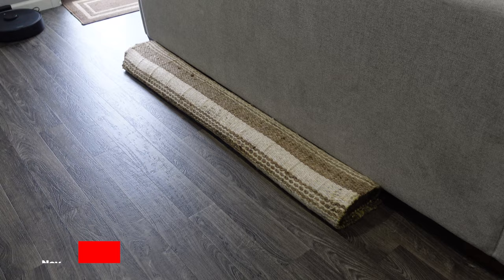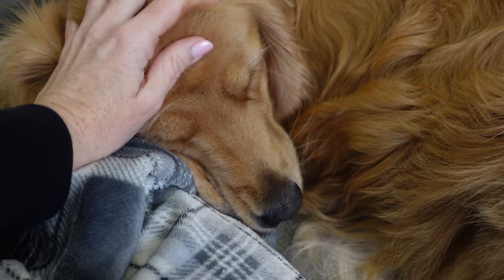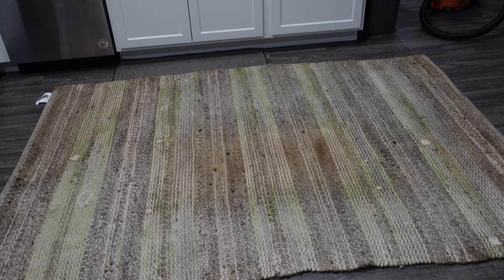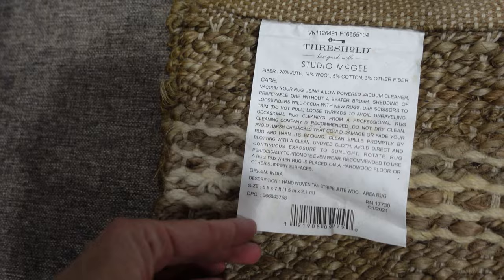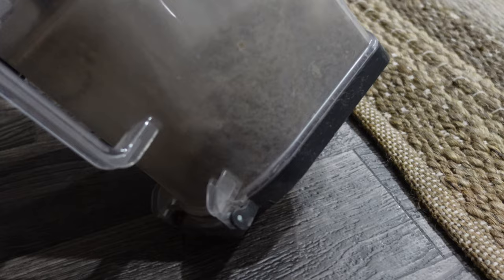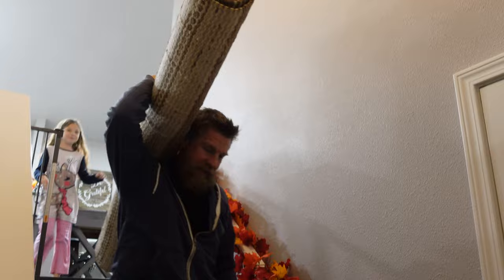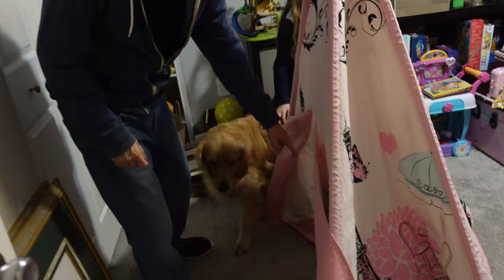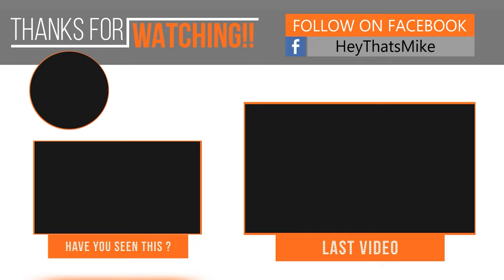The Rug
The Rug (11.17.22 - Day 4570)